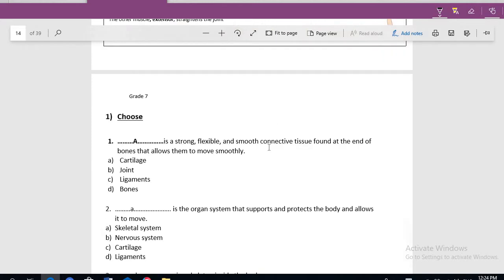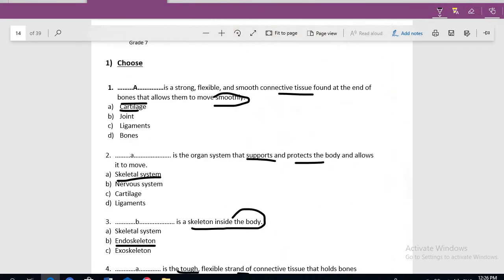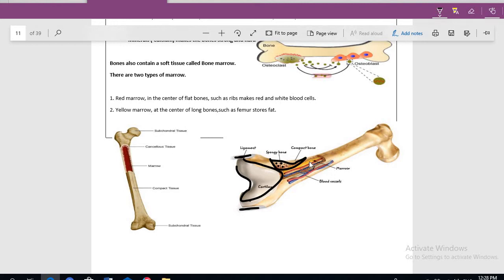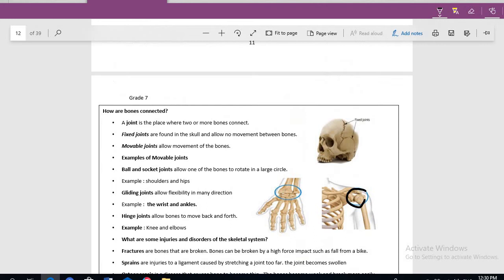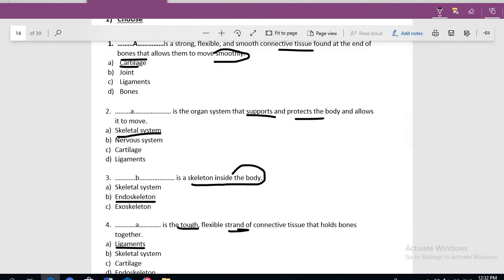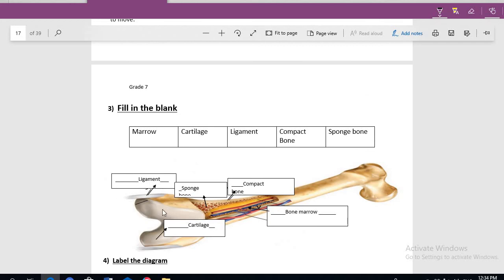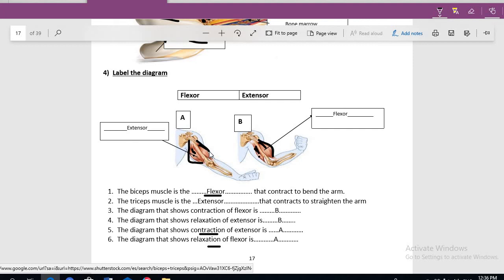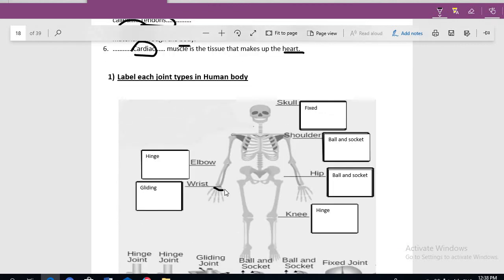Revision part 2 5 18 2020 12 41 48 PM